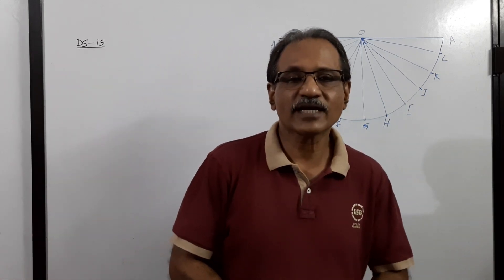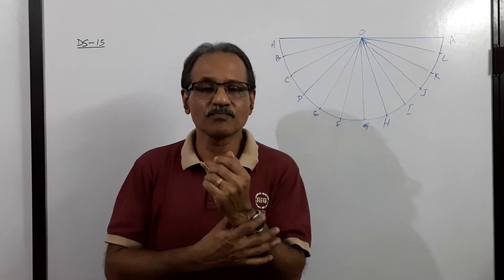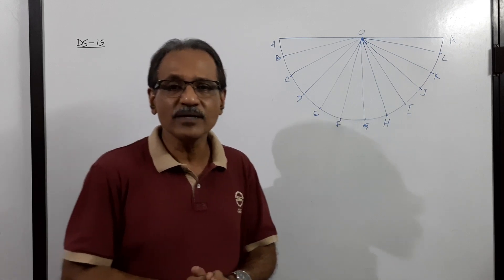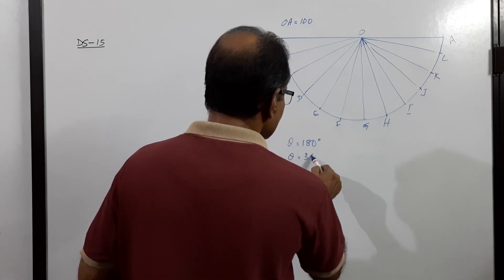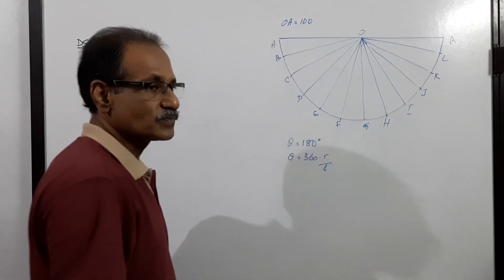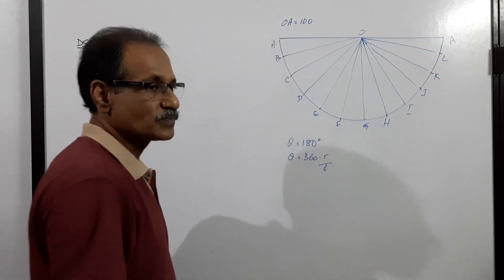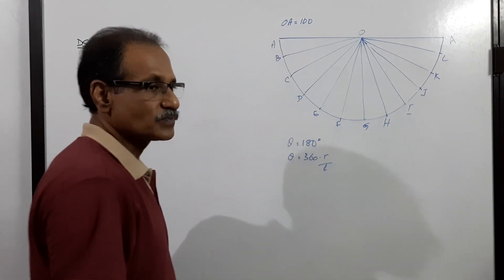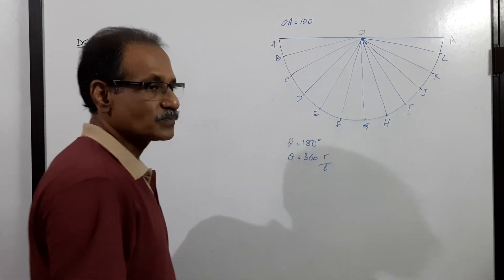DEVELOPMENT OF SURFACES -15, Solved University Question by Prof. Vinodkumar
The development of a right circular cone is a semicircle of radius 100 mm. A square having diagonal of length 100 mm is removed from this. Draw the front view and top view of the cone, showing the portion removed. (CUSAT April 2018)